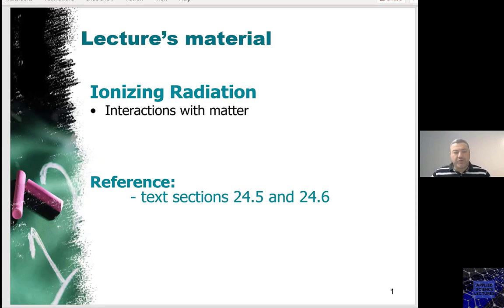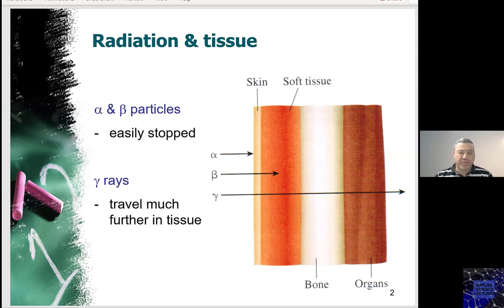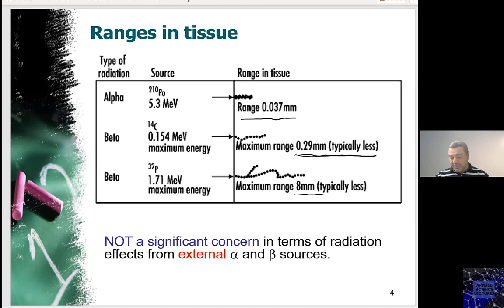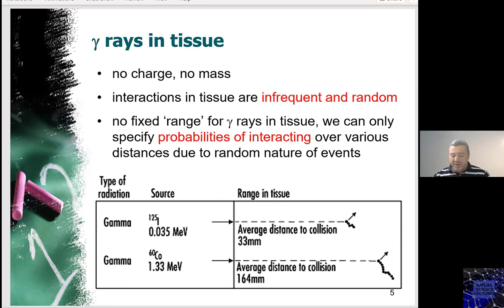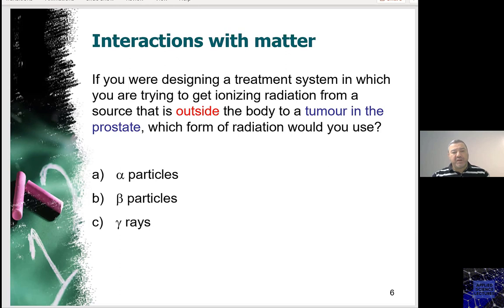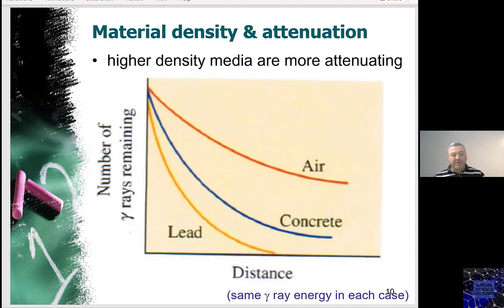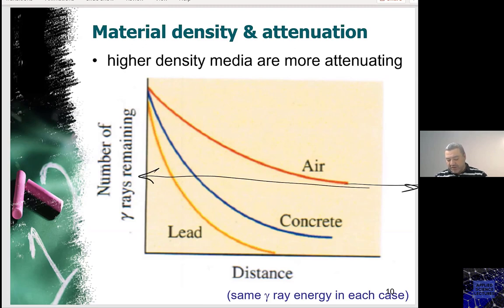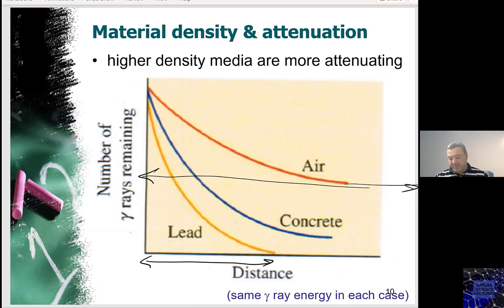Ionizing Radiation: Interactions with Matter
Ionizing Radiation:
* alpha and betta particles in tissue
* gamma-ray in tissue
* Ranges in tissue
* gamma-ray interactions with depth
* gamma-ray energy & attenuation
* gamma-ray Attenuation Coefficient and Mean Free Path